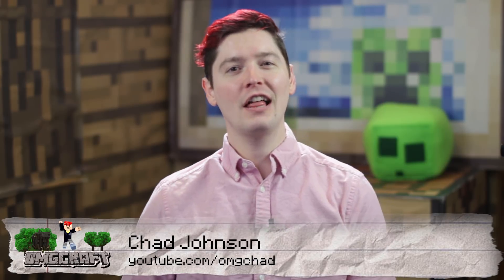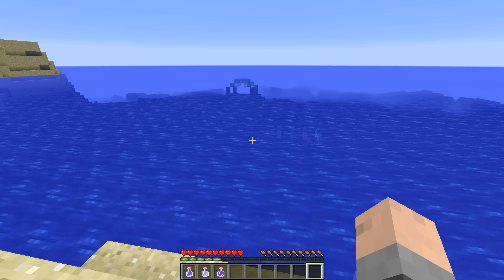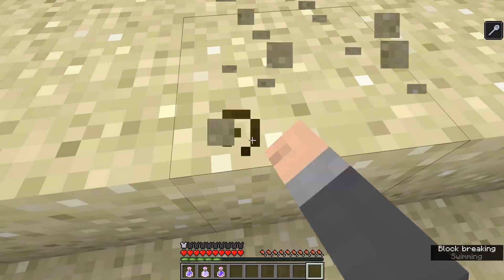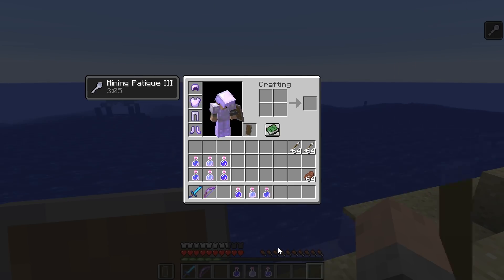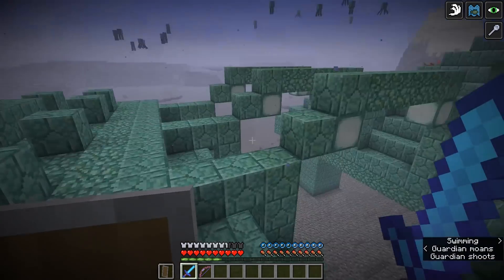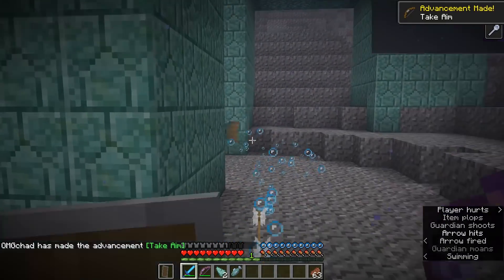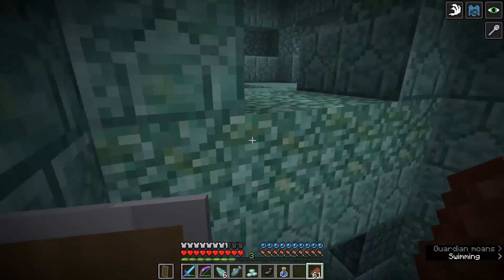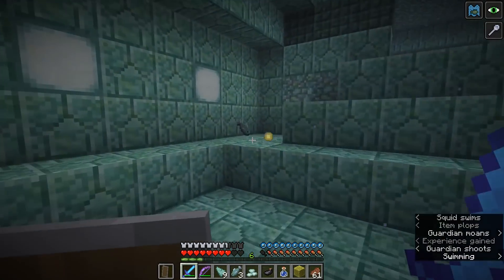The Best Way to Kill Guardians in Minecraft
On this video, I teach you the best way to kill Elder Guardians in Minecraft. Those ocean temples can be tricky, but these tips will help you through them safely.